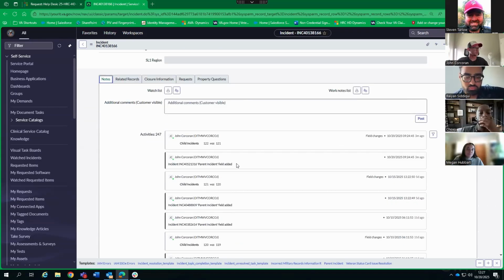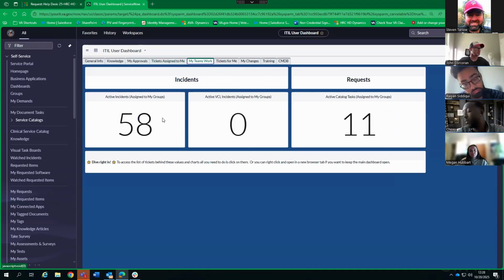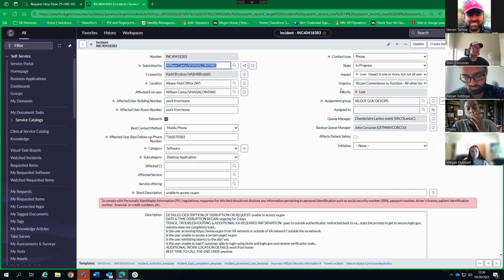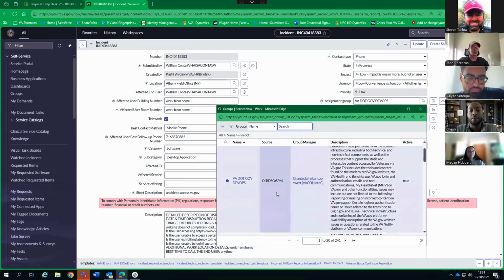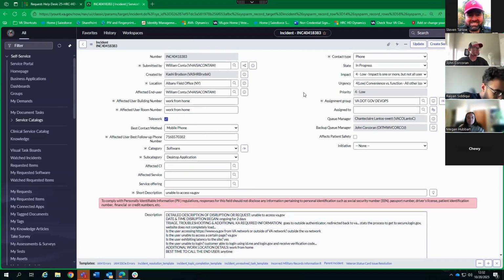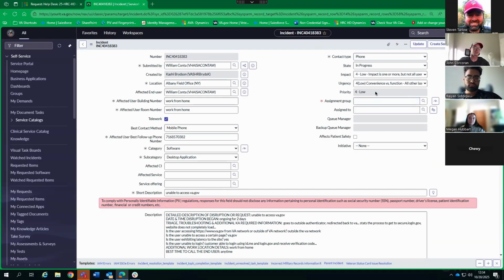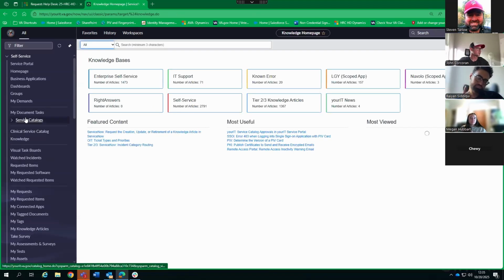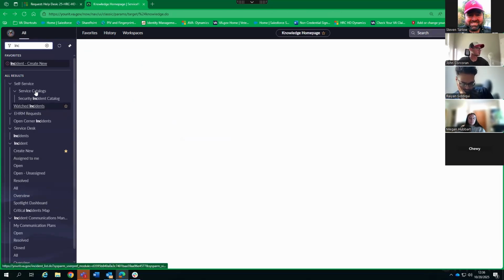SNOW Basic Training